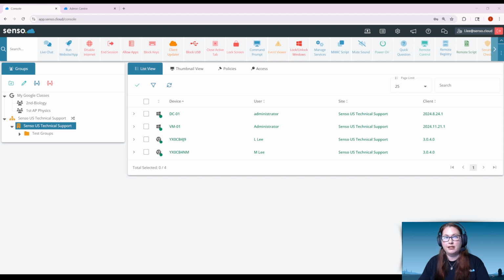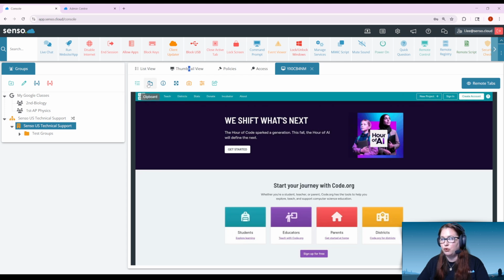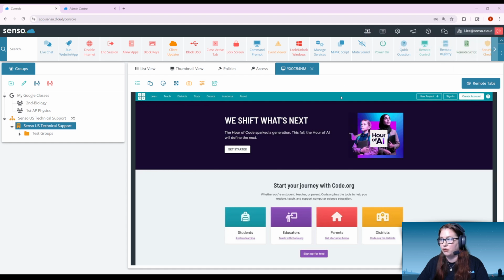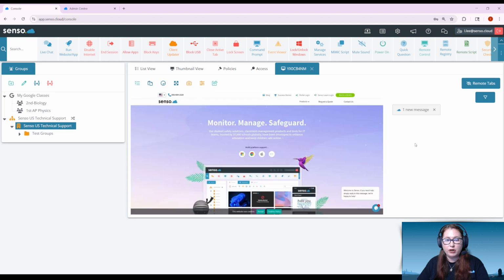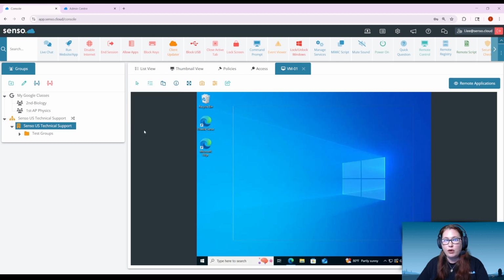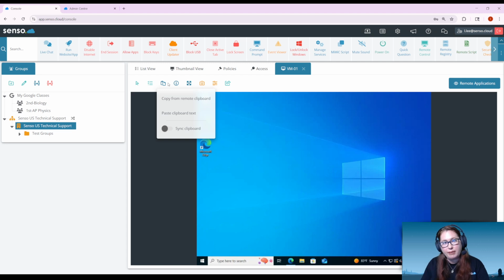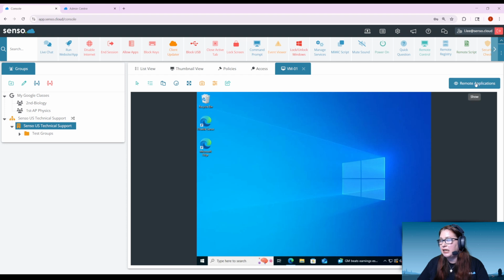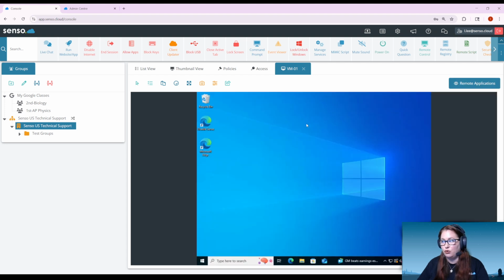Tabbed View and Remote Tab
How to use the new feature remote tab and how to take control of devices in tabbed view.